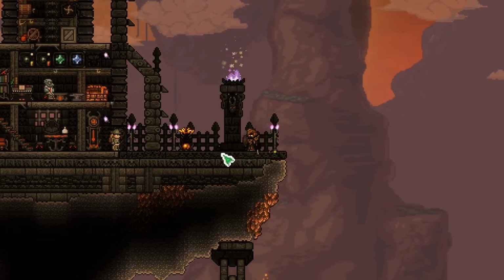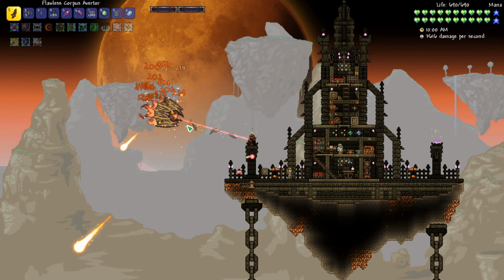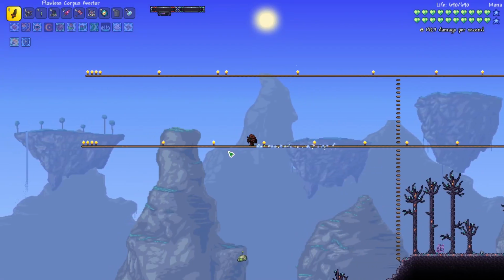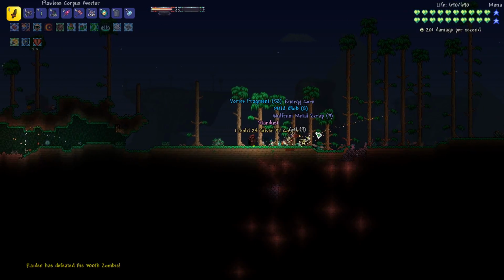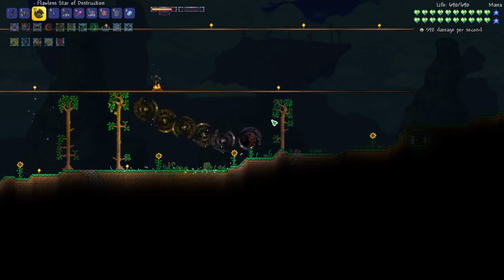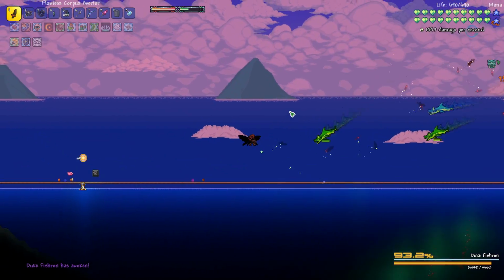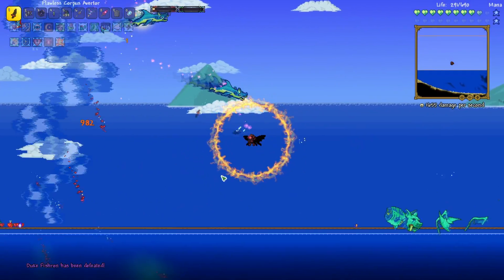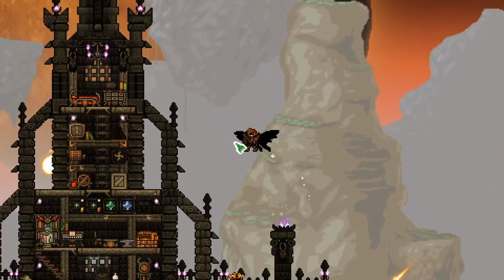Lunatic Cultist & Duke Fishron in DEATH MODE Terraria Calamity Let's Play #18 | Rogue Playthrough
Terraria Calamity Let's Play Raiden the Rogue: a Death Mode Rogue class Terraria Playthrough (Calamity Version 1.4.5). In this episode, Raiden defeats the Lunatic Cultist, Betsy, Celestial Pillars / Lunar Event, and Duke Fishron in Calamity Death Mode. I also fight the Ravager to get Corpus Avertor. Raiden is quickly approaching the Moon Lord. Death Mode is a harder difficulty in the Calamity mod similar to the Master Mode difficulty in Terraria 1.4 Journey's End. Raiden is a mysterious character that is working to restore / summon Supreme Calamitas (SCal) to return her to power and rule at her side. Now that the Calamity 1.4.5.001 Rust and Dust update is out, I have moved Raiden's base to a new Rust and Dust world for next episode

Mods I'm Using: Calamity Mod, Calamity Music, WeaponOut, Luiafk, Boss Checklist, Recipe Browser, Vein Miner, MaxStackPlus, AlchemistNPC Lite, No More Tombs, Friendly NPCs Don't Die, Magic Storage, Auto Trash, Calamity Mod Extra Music, and Omniswing.

I have been inspired to create Terraria content on YouTube and play Terraria again in 2020 from PewDiePie playing Terraria, Leviathan, ChippyGaming/ChippysCouch, and HappyDays with his Christmas Calamity Let's Play live streams. I also have got back into building after being so inspired by the terraria building videos that Khaios has created. The will be more terraria building videos to come! This Terraria Lets Play is going to be a Death Mode Rogue class playthrough. In each episode I share Terraria tips and tricks / life hacks. I show how to prepare for Terraria Calamity bosses and provide boss guide info throughout the lets play series. I am playing Terraria 1.3.5 with TMod Loader using Calamity and several other mods listed below. I am using the Calamity 1.4.5 Rust and Dust Update!

Terraria Calamity Mod: The Calamity Mod is a large content mod for Terraria which adds many hours of endgame content and dozens of enemies and bosses dispersed throughout the vanilla game's progression. The Calamity Mod also features several harder difficulty modes, five new biomes and new structures, a new class, a new leveling mechanic, and more than thirty new songs (Calamity offical soundtrack). For help installing terraria mods be sure to check out my video "How to Install tModLoader on Steam! 2020 Terraria Mod Guide"

Be sure to check out my other videos like Anna the Archer Calamity Revengeance Mode Bow Only Ranger Class Terraria Playthrough, the Wendy the Warrior Terraria 1.4 Journey's End Master Mode Melee Lets Play, and the Magnus the Mage Calamity Death Mode Mage class Terraria Let's Play with storyline / lore. I also post Calamity weapon and item showcase videos for endgame weapons like the Ark of the Cosmos, Eternity, Gael's Greatsword, Ataraxia, Dragon Pow, Exoblade, Exo Gladius, Gael's Greatsword, Drataliornus, Heavenly Gale, Subsuming Vortex, Celestus, Supernova, Animus, Azathoth, Contagion, The Dance of Light, Earth, Endogenesis, Illustrious Knives, Nanoblack Reaper, Red Sun, Voidragon, Scarlet Devil, Soma Prime, Crystyl Crusher, Svantechnical, Triactis' True Paladinian Mage-Hammer of Might, Vehemence, Temporal Umbrella, Apotheosis, Last Prism, Dark Spark, Yharim's Crystal, Zenith, Celebration MK2, Terraspark boots, Queen Slime, Empress of Light, Terraprisma, Final Dawn, Murasama, Flamsteed Ring, and more!